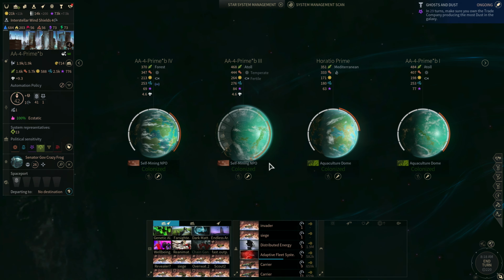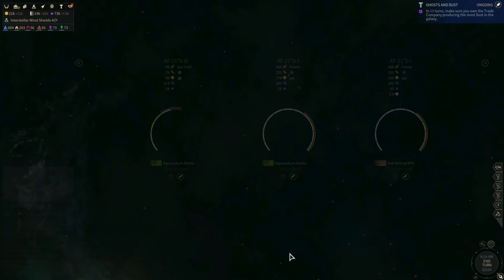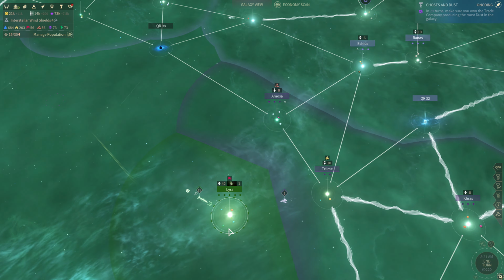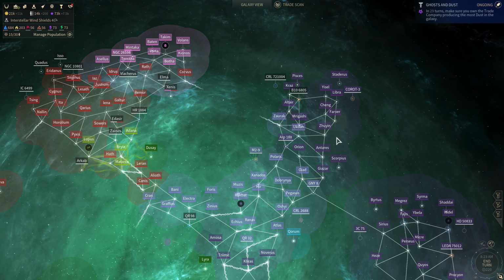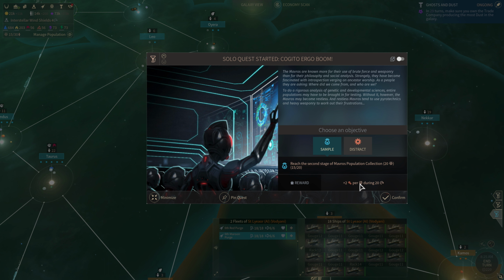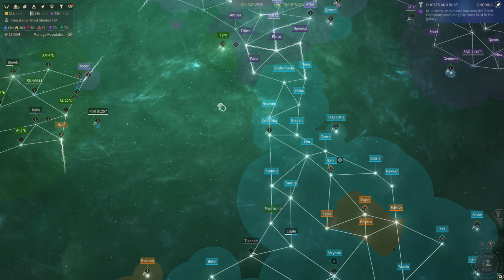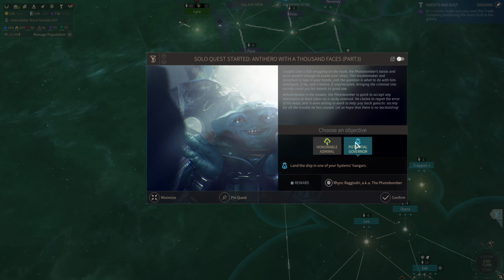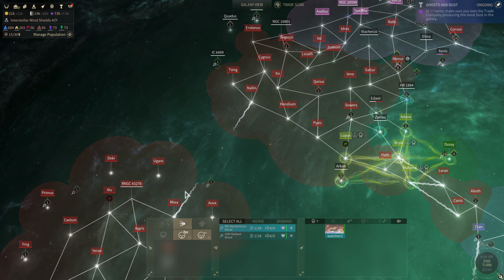S7 E66 Lets Play Endless Space 2 JC Proton Horatio Endless Difficulty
Turn 220  Tried to record a video this morning, but this one got cut short.  Will be posting the follow up soon.  I queued up more siege and invader ships to help get the invasions rolling faster.  Also starting a Mavros population quest and starting to fly the photobomber back to my Lyra star system.